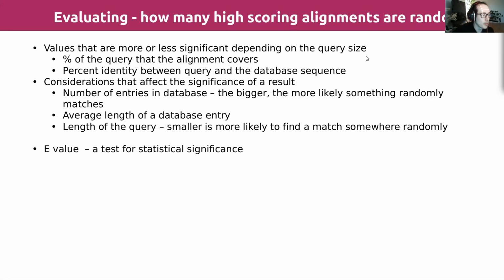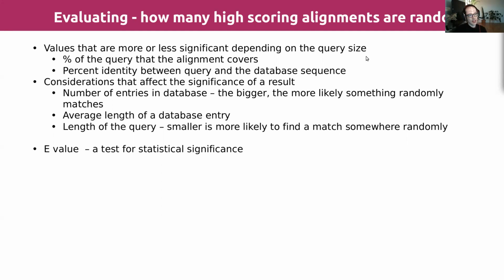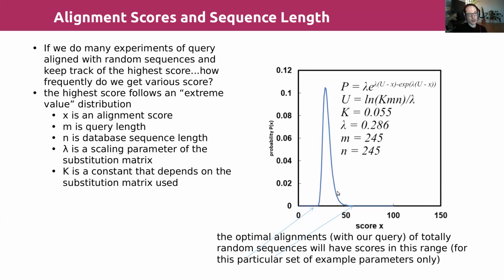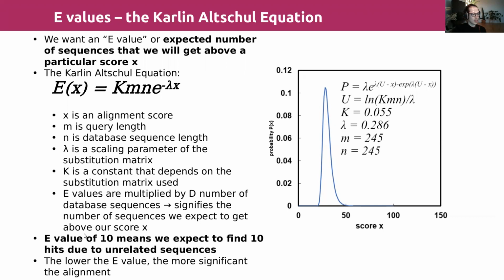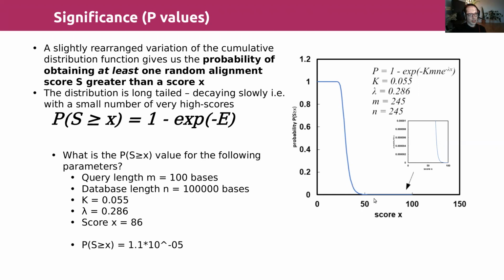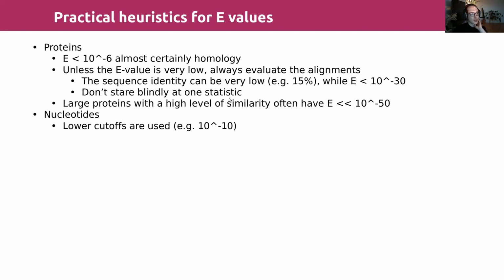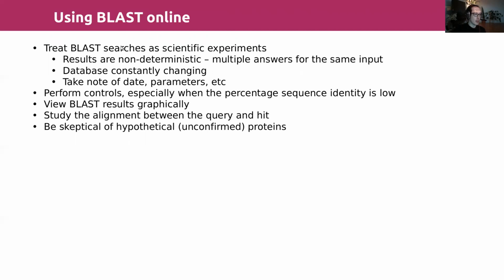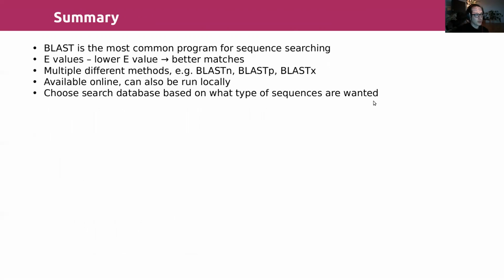evaluating blast results